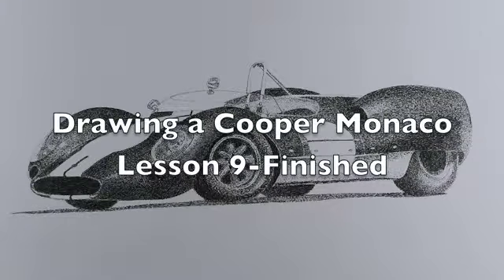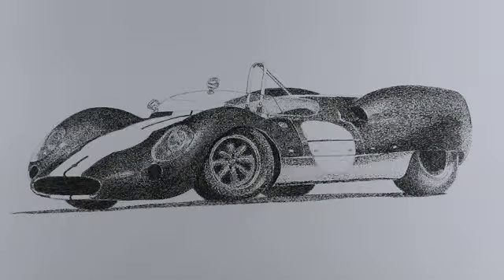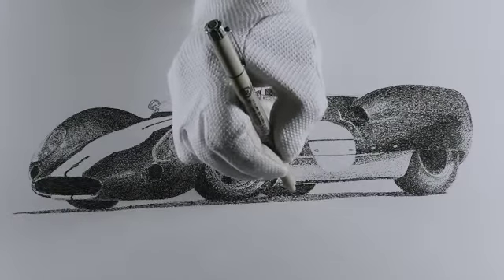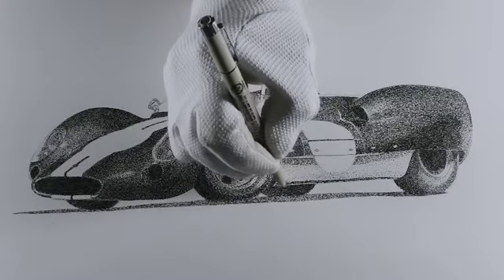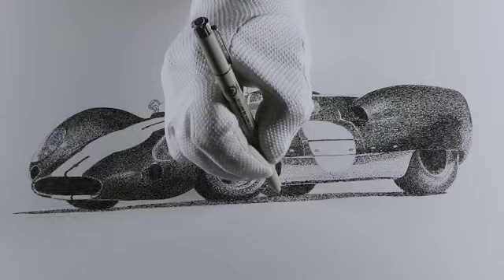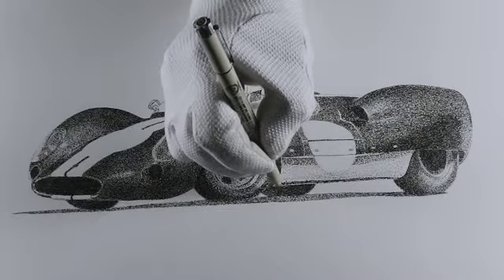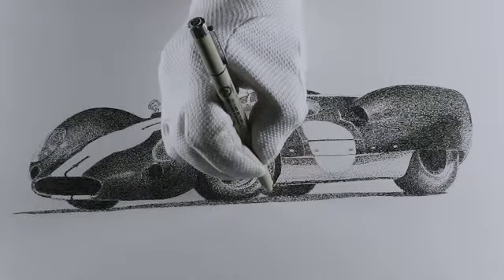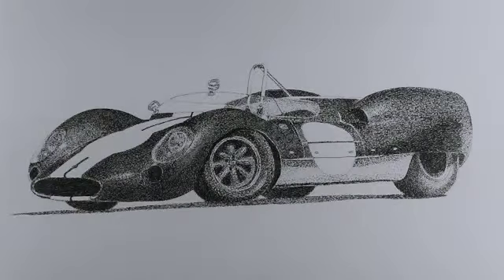Drawing a Cooper Monaco Lesson 9-Finished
Drawing a Cooper Monaco using "stippling," which is drawing with only a series of dots, made by pen and ink. Continuing online free drawing lesson. See what steps it takes to create a "stippled" drawing.